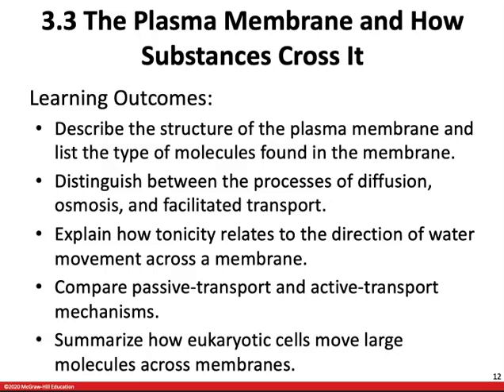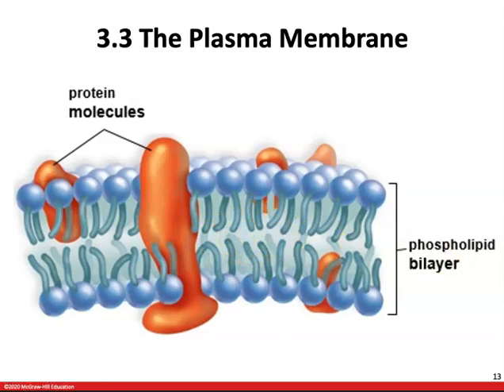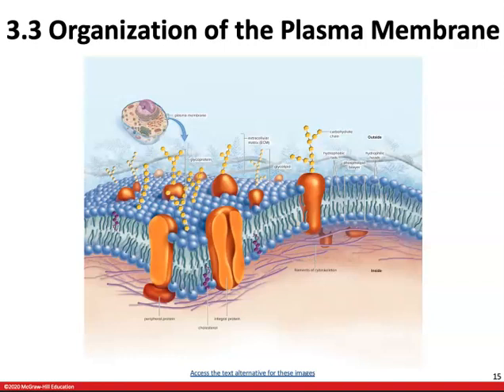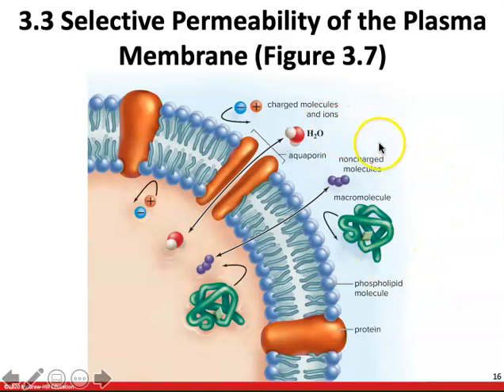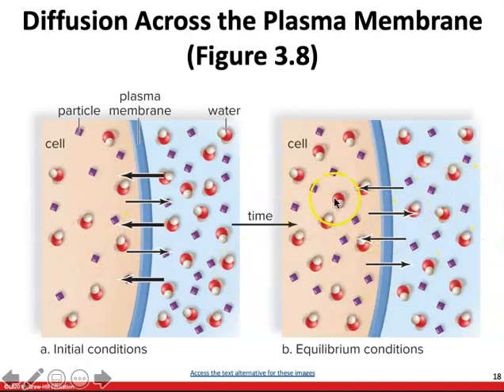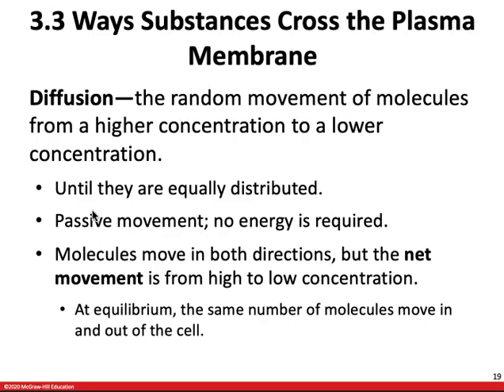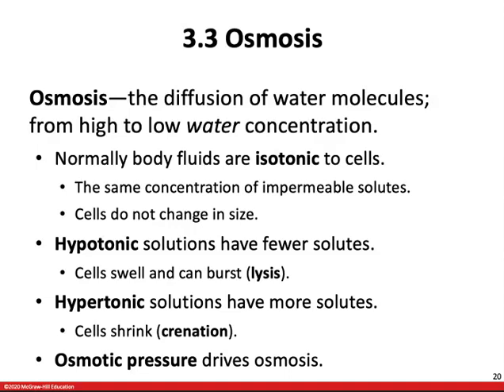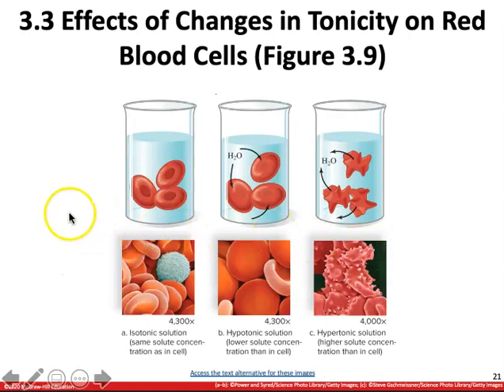3.3a The Plasma Membrane and How Substances Cross It